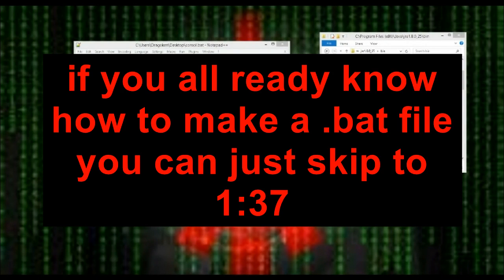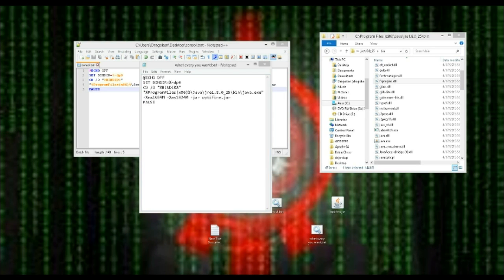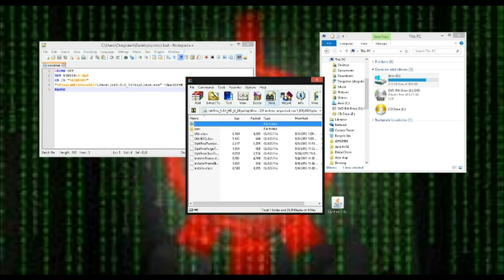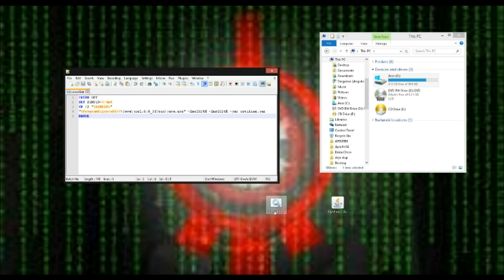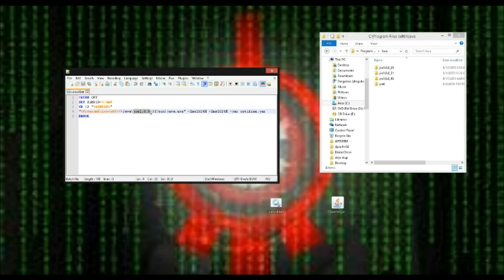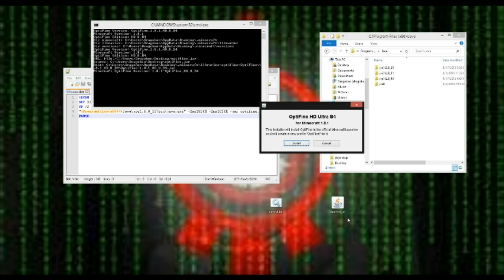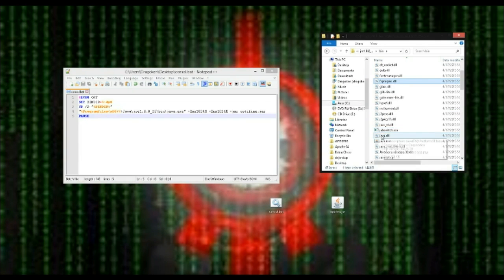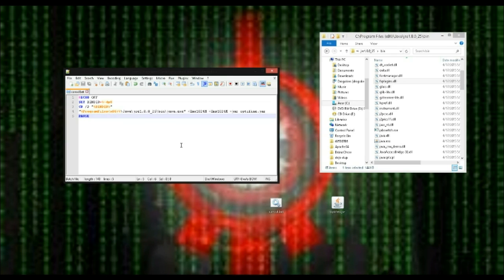jar files not running fix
please check that you typed it all right before commenting saying i messed up if you have a actual problem feel free to comment it and i will see what i can do

if you have any ideas or problems tech wise also feel free to comment them and i will see if i know how to fix them and i will make a video if i can find out how to fix them on the process

this is to fix most problems where the file is executed but will not open right or winrar or similar program is installed to were the file will not open right

  //   the code from this line down -
@ECHO OFF
SET BINDIR=%~dp0
CD /D "%BINDIR%"
"%ProgramFiles(x86)%\Java\jre1.8.0_25\bin\java.exe"

-Xmx1024M -Xms1024M -jar optifine.jar
PAUSE